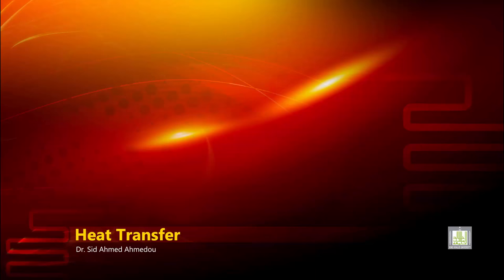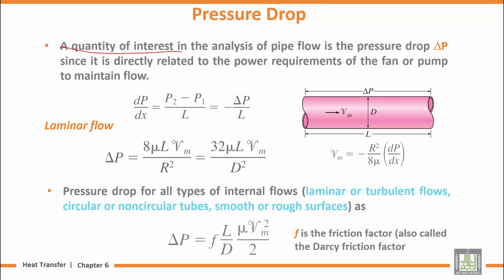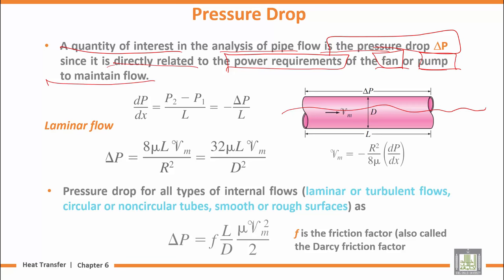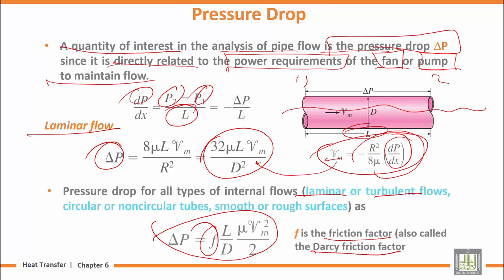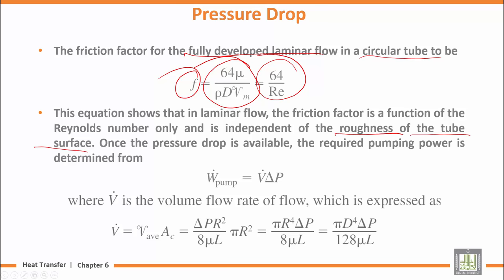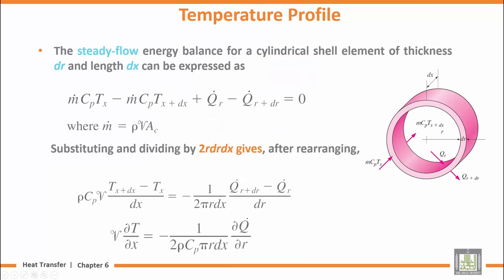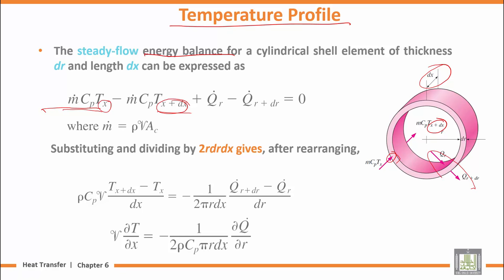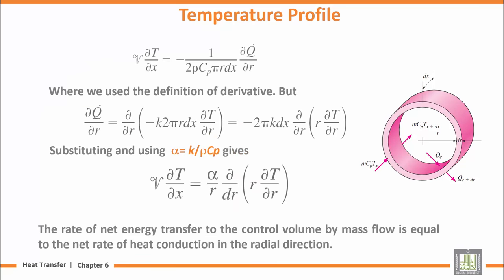Heat Transfer | U6-L9 | Laminar Flow in Tubes - 2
المقررات المفتوحة
Chapter 6 : Internal Forced Convection
Lecture 9 : Laminar Flow in Tubes - 2
Pressure Drop
Temperature Profile